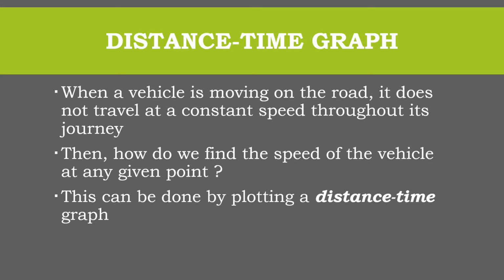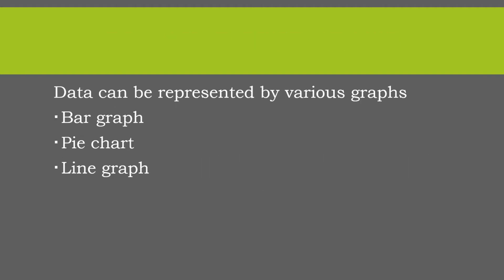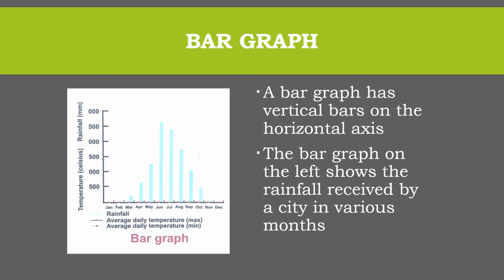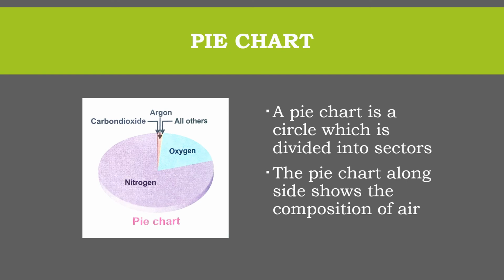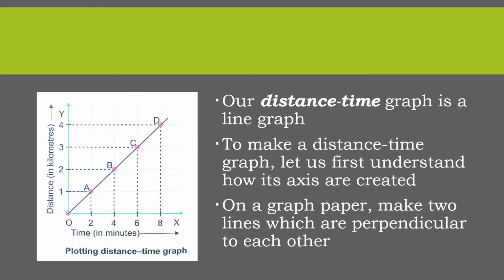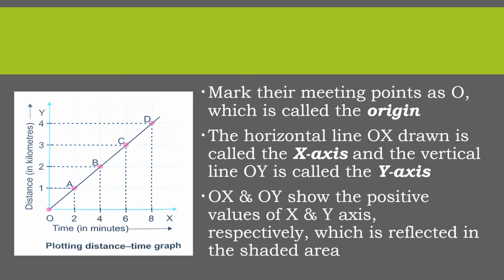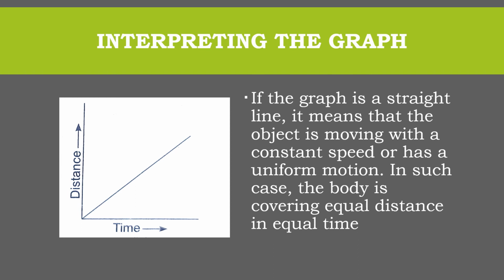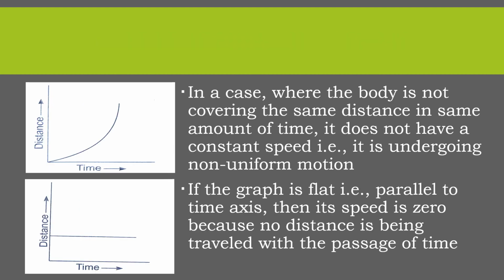SVM CBSE || STD VII || SCIENCE || CHAPTER 13 || MOTION AND TIME || PART 3